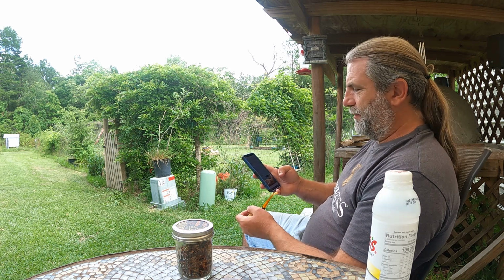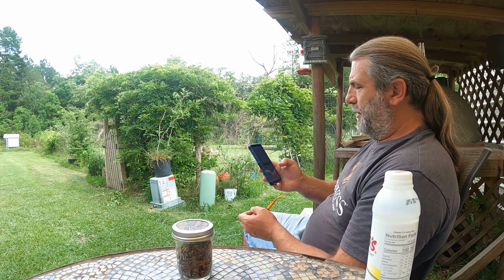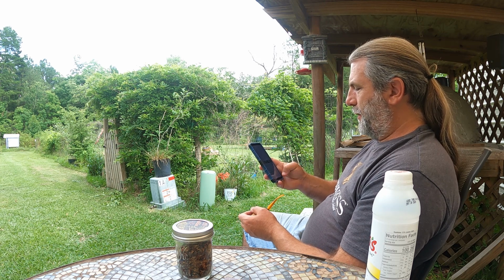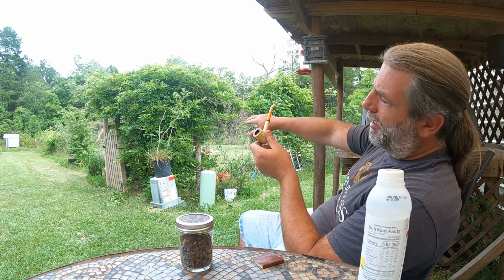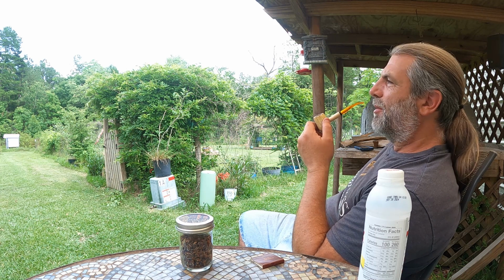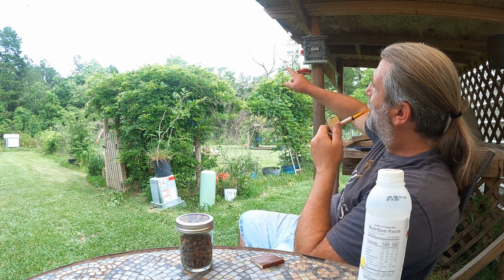The 4th Be With You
Enjoying some Rattray's Exotic Passion baccy outside by the garden.